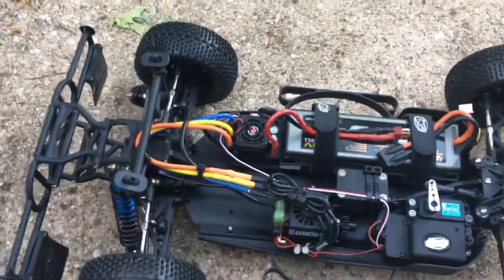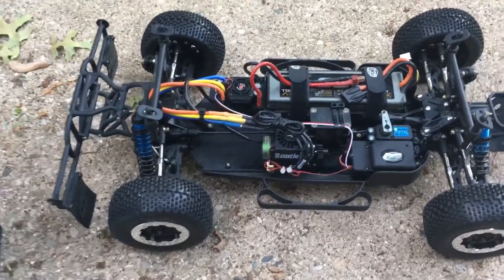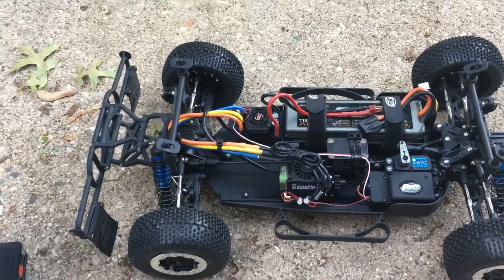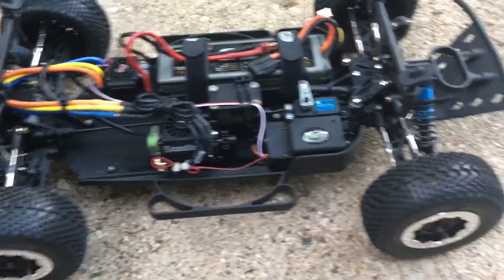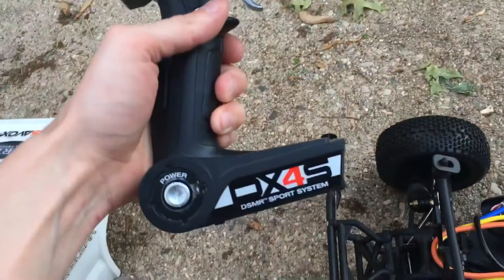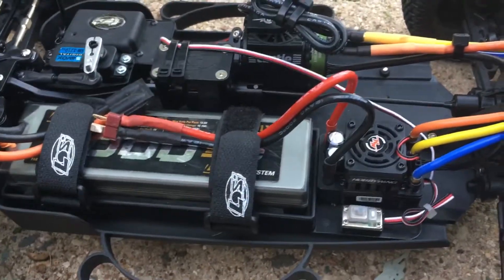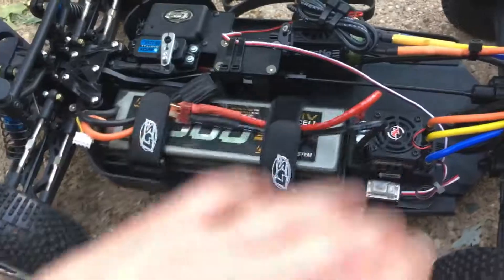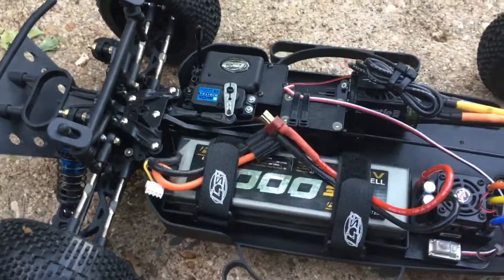LOSI TEN-SCTE Upgrades / Setup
I accidentally kept calling it a sct10. It’s actually called a LOSI TEN-SCTE. Just a video showing the setup that I am running